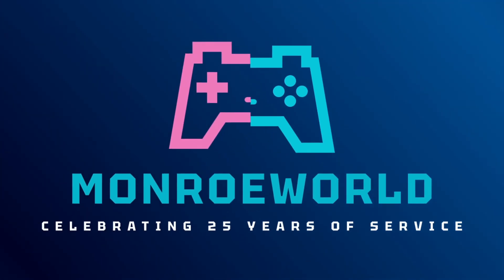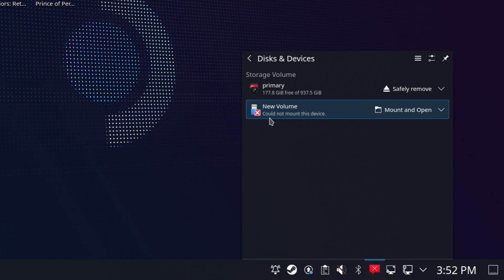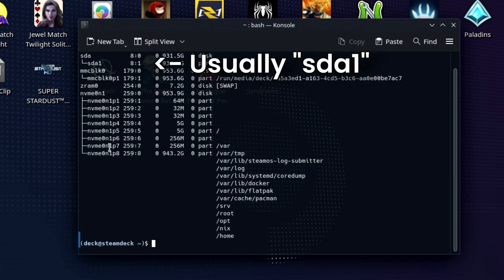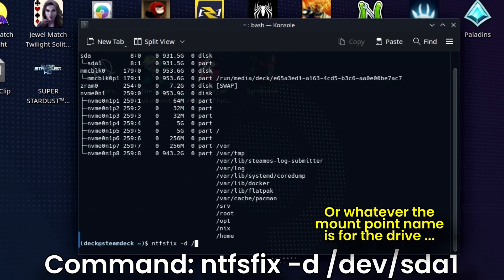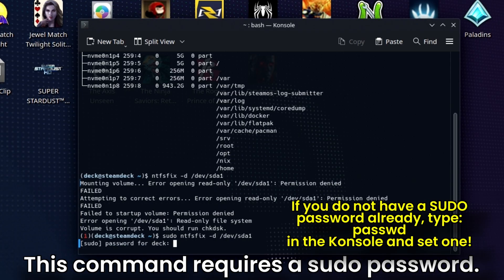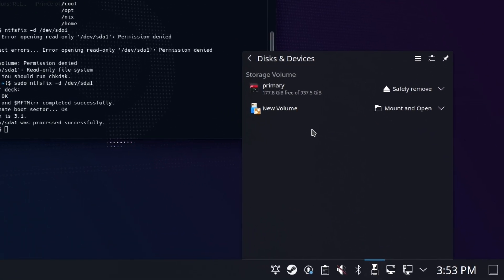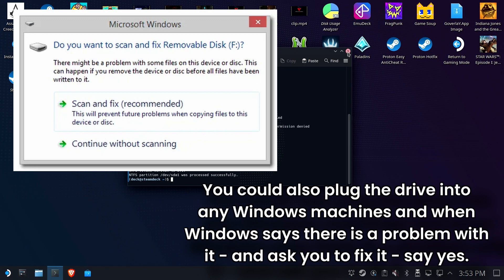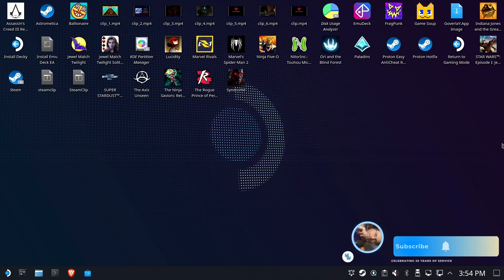Steam Deck: External Drive - "Could Not Mount This Device" (Fix It Fast!)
If you plug in your hard drive on your Deck and you are greeted with a "Could Not Mount This Device"?  We have a solution that does not involve using Windows!

In this very short video, we'll show you how to get that drive back mounted and ready for use.

Note: I recommend drives that are shared between Deck and PC be formatted in exFAT, not NTFS.  NTFS is behind these issues and exFAT is read equally well on both devices.